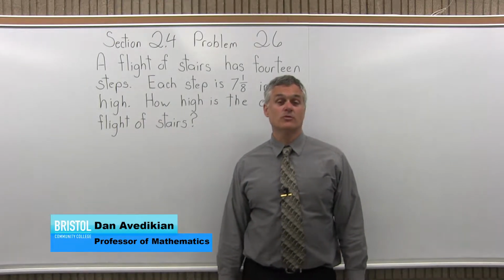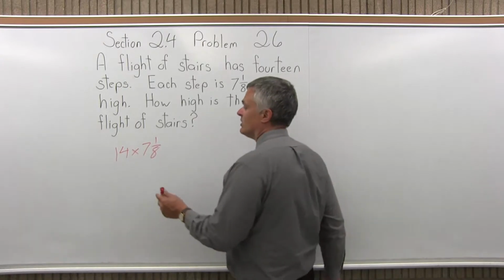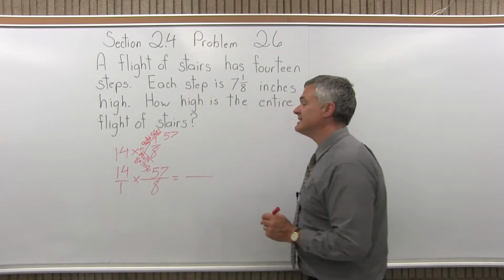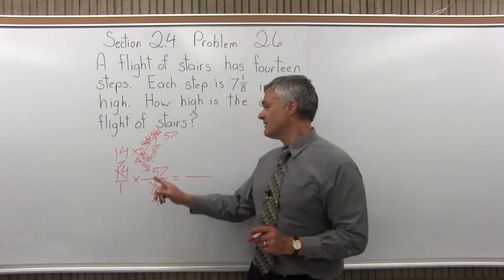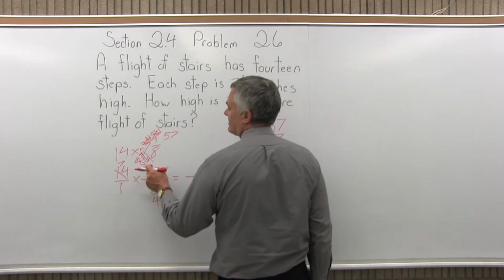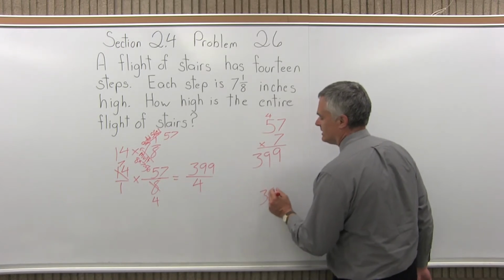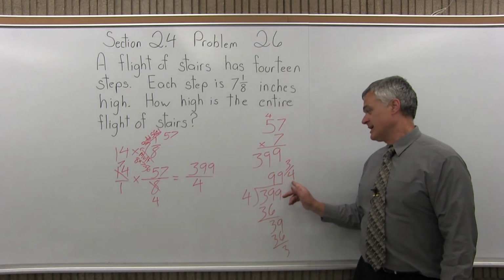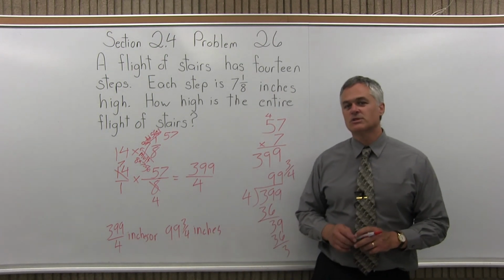MTH 060 : Section 2.4 Problem 26 - Mathematics with Dan Avedikian